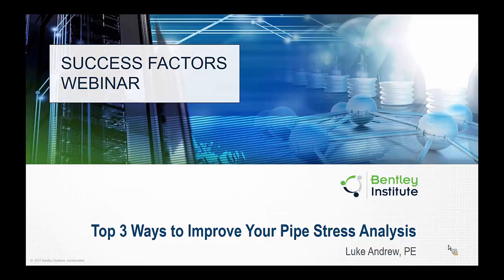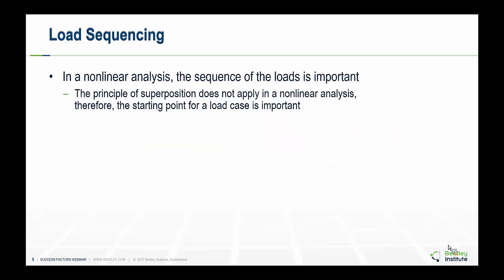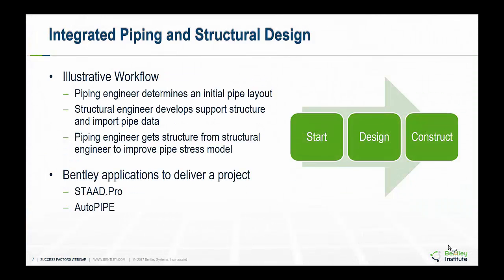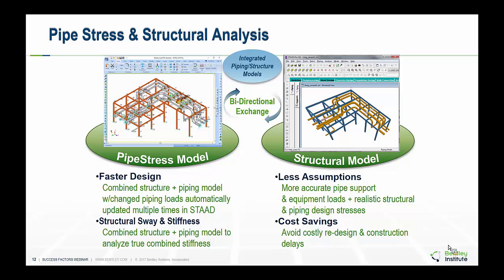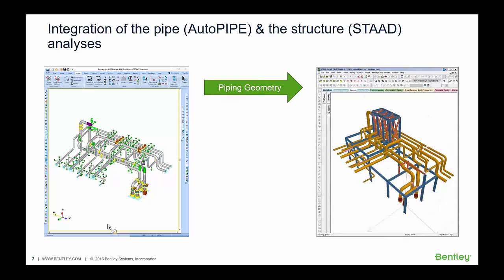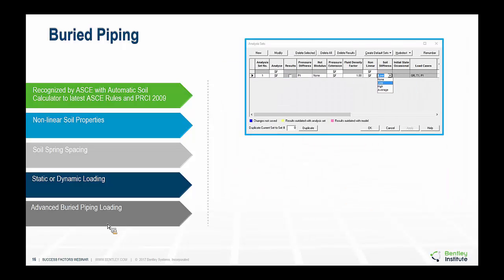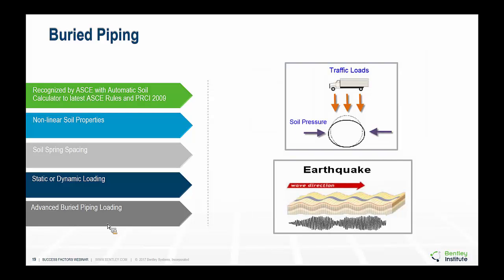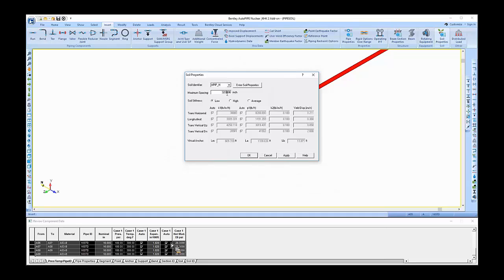Top Three Ways to Improve Your Pipe Stress Analysis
Does your pipe stress application measure up?  In this Tech Talk, Bentley Expert Luke Andrew asks you to decide if your current pipe stress analysis application measures up to AutoPIPE!  If you are not using AutoPIPE for your pipe stress analysis, you are missing the chance to close the gap in collaboration between your design teams and much more. Discover how using AutoPIPE will increase your productivity and help you deliver accurate and precise designs to your clients.